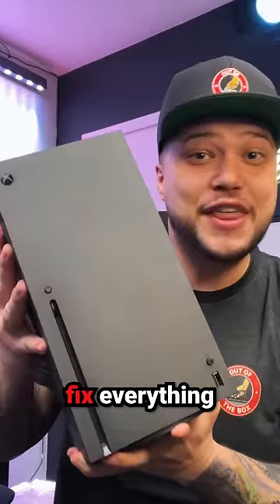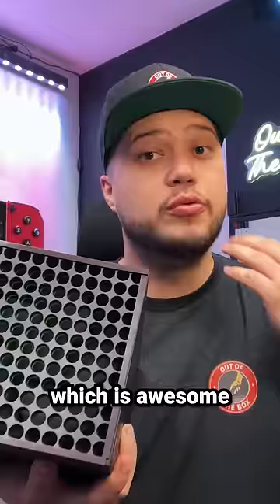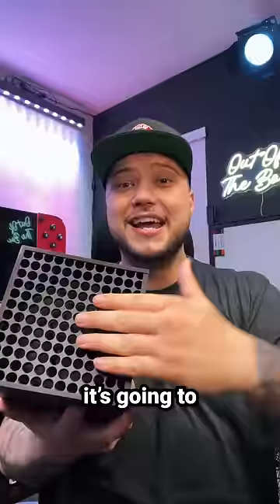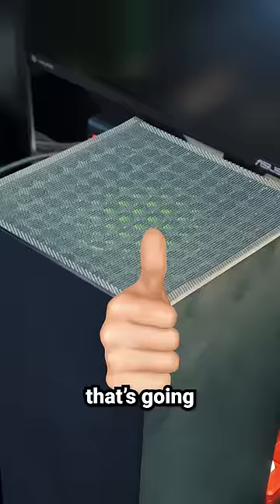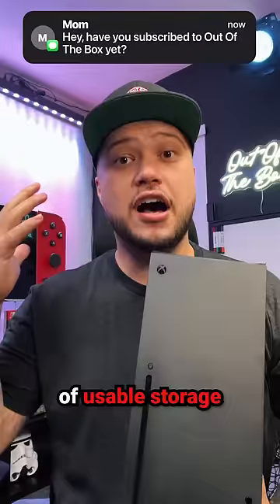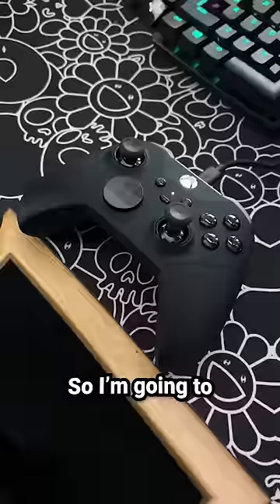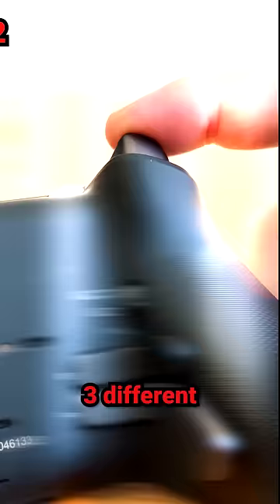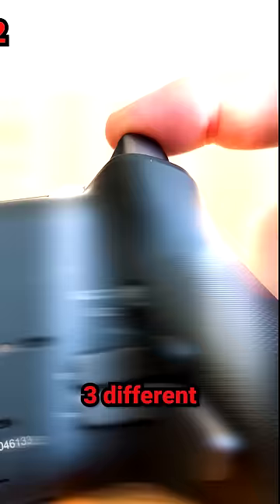Fixing Everything Wrong With The Xbox Series X